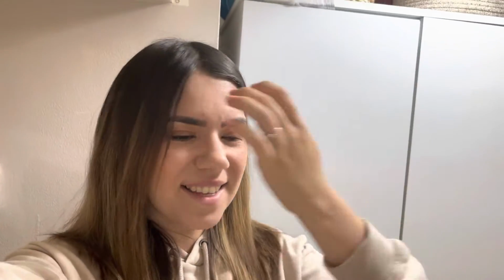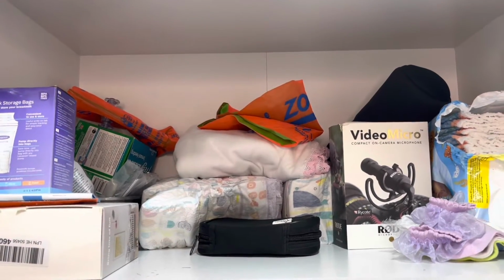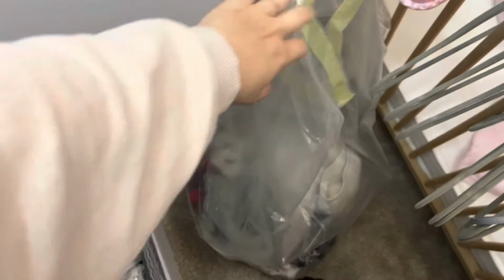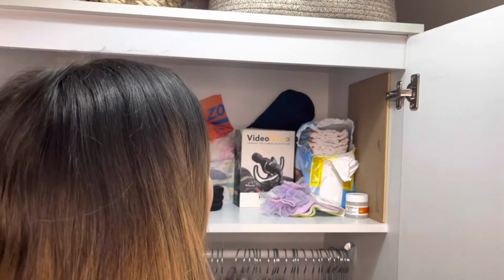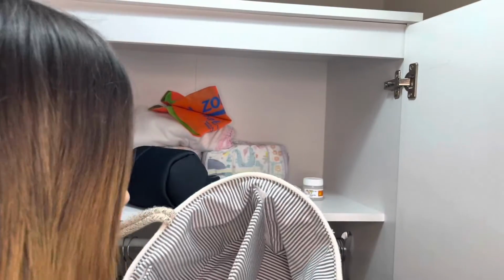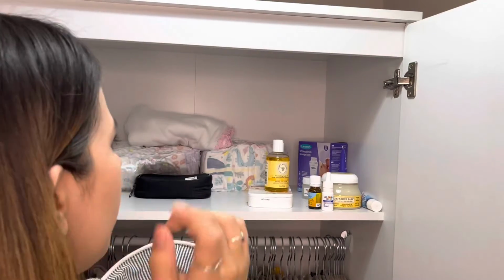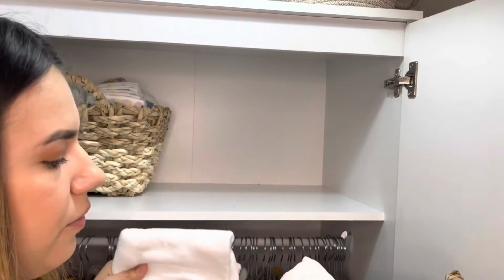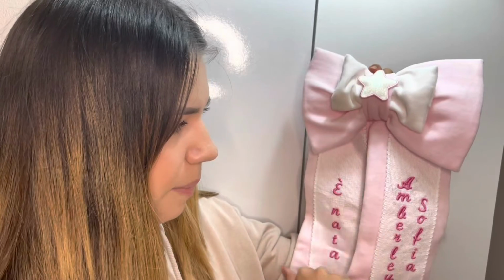Nursery Organisation || De-clutter and Organise nursery wardrobe with me